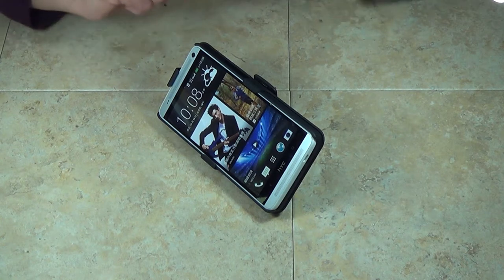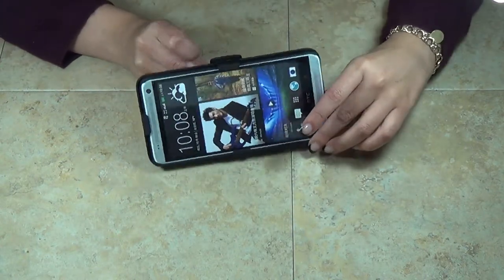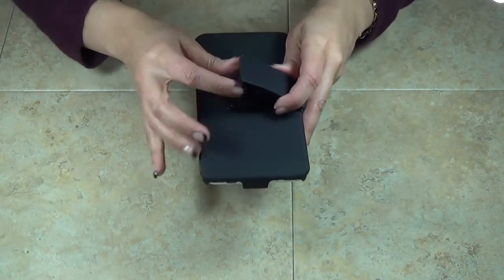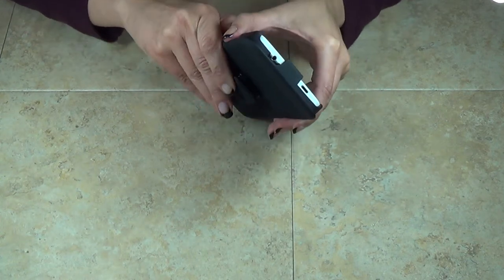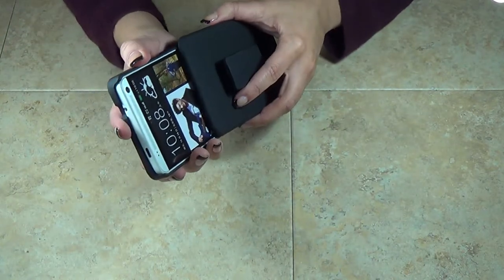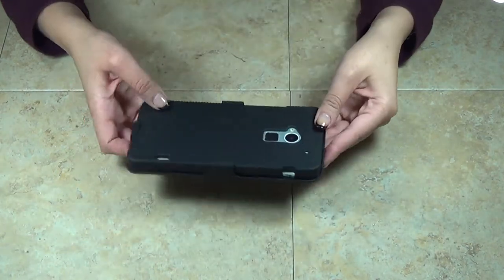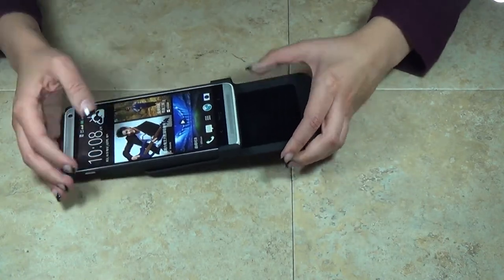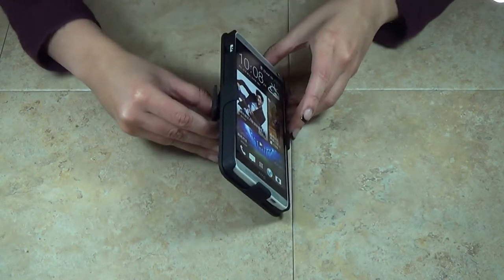HTC One Max Belt Clip Holster Stand Combo Case Review By CellCasesUSA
Review for the HTC One Max Combo Belt Kickstand Case. Find this case and many other cases at